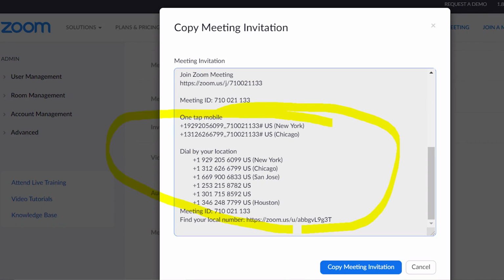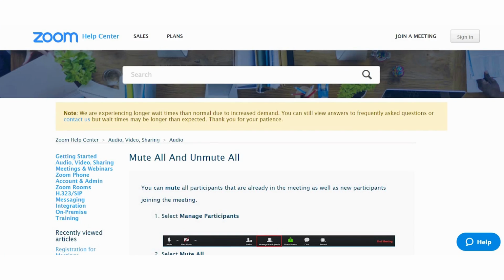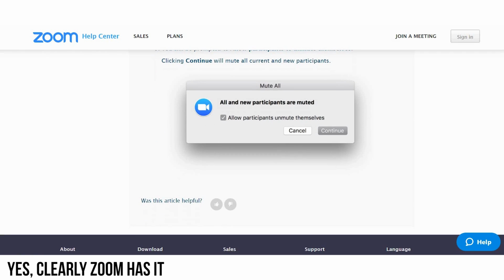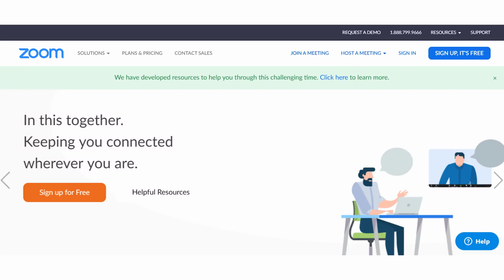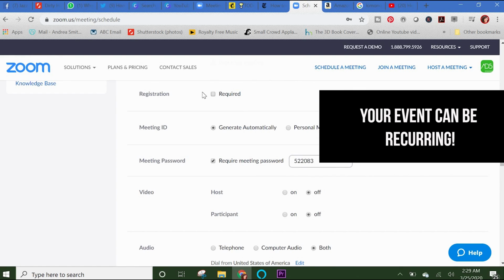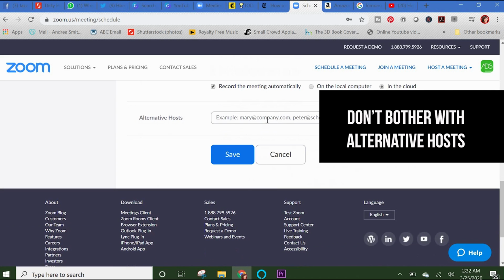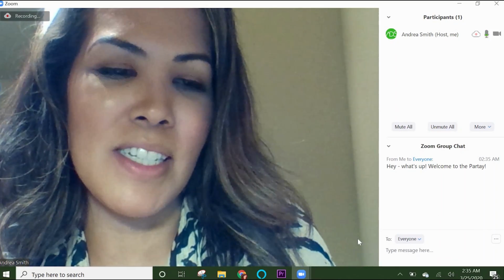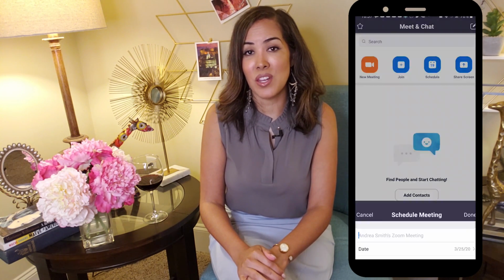How to do a Virtual Happy Hour using Zoom | Virtual Party, Virtual Bday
So we're all quarantined at home - what do you do when a birthday or other cause for celebration comes up? What if you just want to have lunch with your friend or do happy hour like you used to but you've gotta figure out how to do it virtually? Use Zoom! It's easy for you and easy for your guests to use too. Here's our best tips on how to throw a virtual party using the Zoom platform - (either for FREE or you can upgrade to the $15/mo option to go longer than 40 minutes). Below are timestamps you can jump to for specific sections of this video:

12 STEPS TO THROW A VIRTUAL PARTY USING ZOOM
Tip No. 1: Lighting - click here to go to minute 1:31
- *Beauty Ring Light I recommend
Tip No. 2: WiFi - 3:16
Tip No. 3: Audio / Background Noise / Mood Music - 3:58
Tip No. 4: Inviting Your Guests (a.k.a. how to promote your partay) - 7:07
Tip No. 5: Partay Entertainment (Conversation, Bartenders, Musicians) - 9:34
                   - Entertainment at my Virtual Bday Happy Hour:
                               - Bartender - 11:59
                               - Musician - 13:31
Tip No. 6: Say HI to your guests as they enter - 16:45
Tip No. 7: Stage Your Space - 17:05
Tip No. 8: How to actually setup your party in Zoom - 17:52
Tip No. 9: How to start, manage and end your Zoom meeting - 24:02
Tip No. 10: How to set up your Zoom Registration Page complete with event branding- 28:05
Tip No. 11: What the Zoom app looks like on your phone - 30:43
Tip No. 12: Say thank you to your guests! 31:24

A FEW THINGS ABOUT MY BUSINESS: The ADS Agency (Marketing & Branding)

🌟 Come read with us! "A-Listers Reading" Group on Facebook

ABOUT A.D.S.
Andrea D. Smith, The ADS Agency
Marketing & Branding Tips for Entrepreneurs & Career Professionals